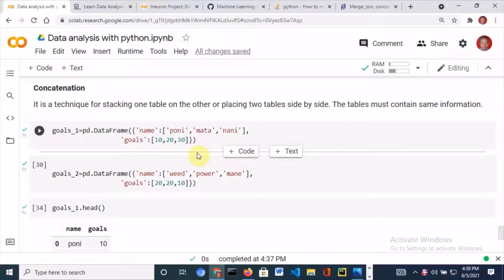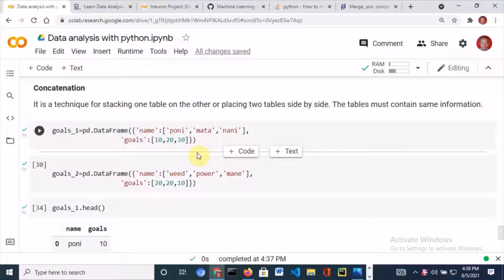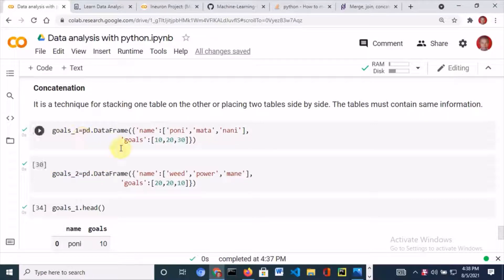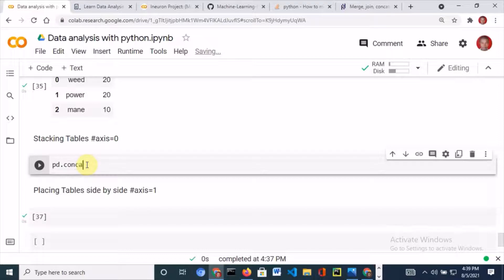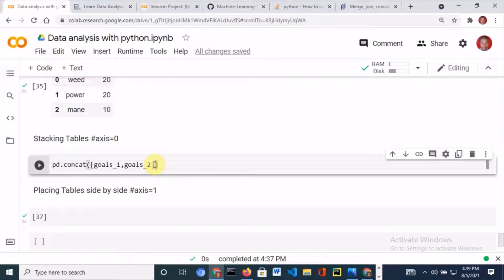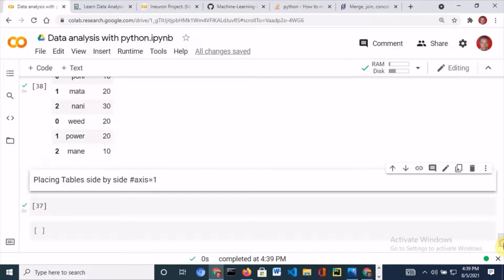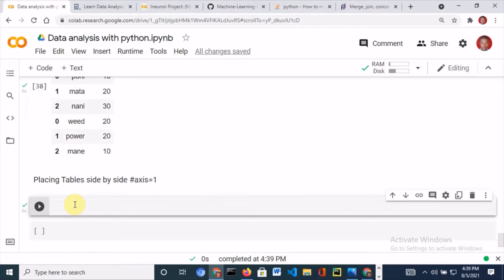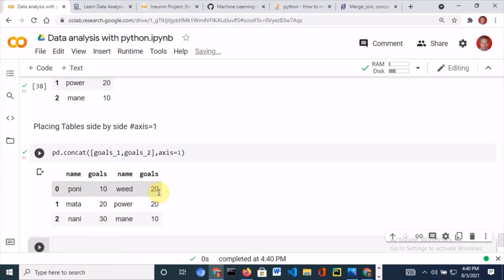How to perform concatenation using python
This video is about how to perform concatenation with pandas